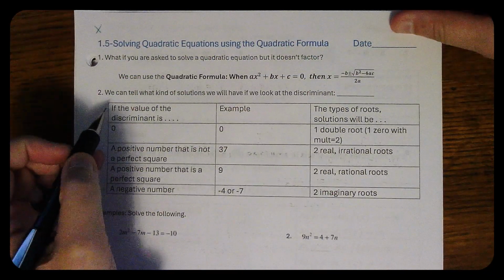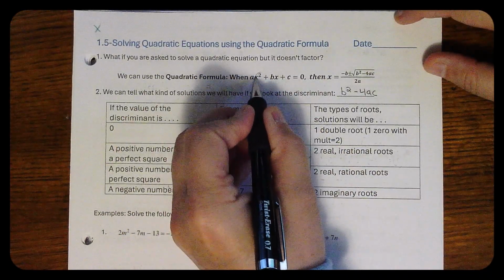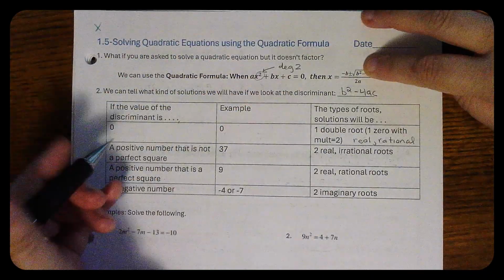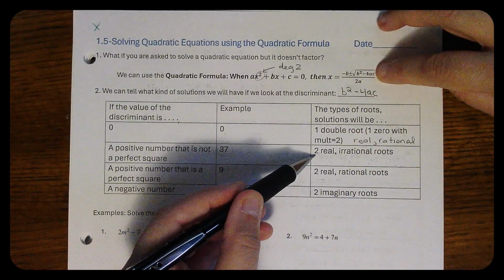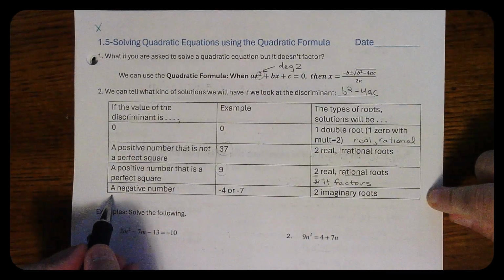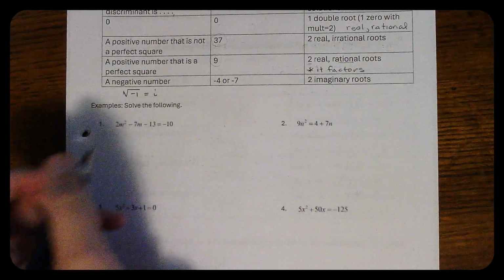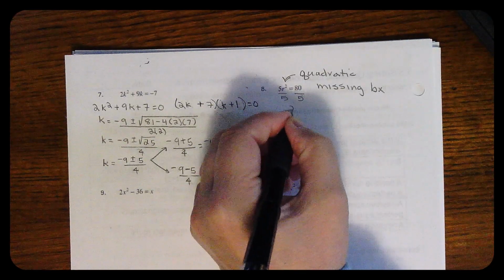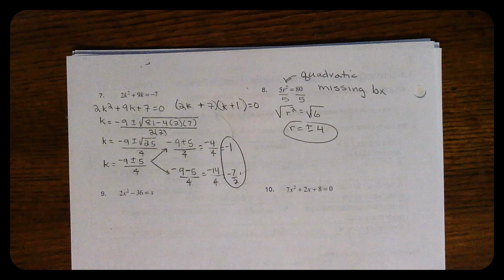1.5 Solving Quadratic Equations using the Quadratic Formula